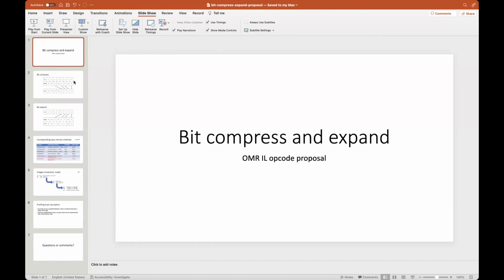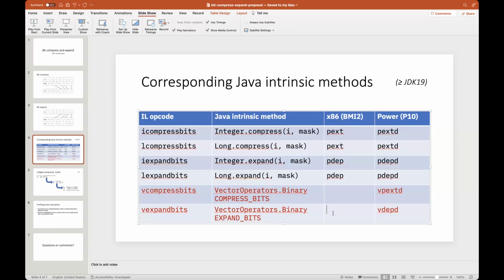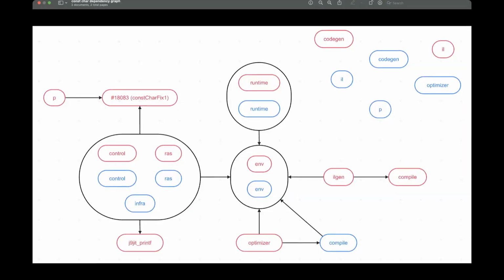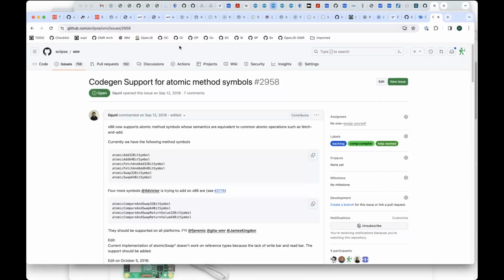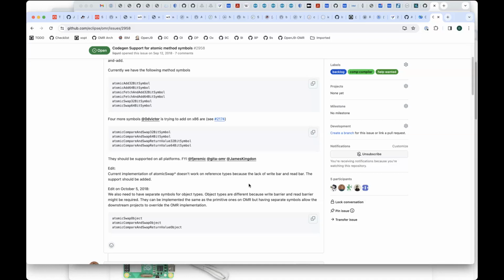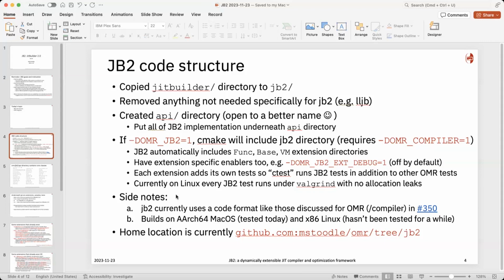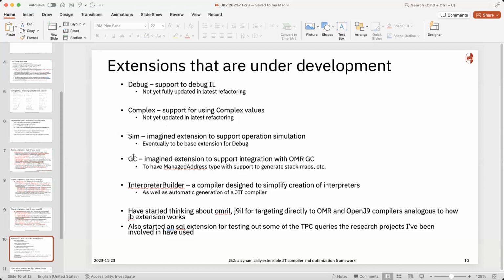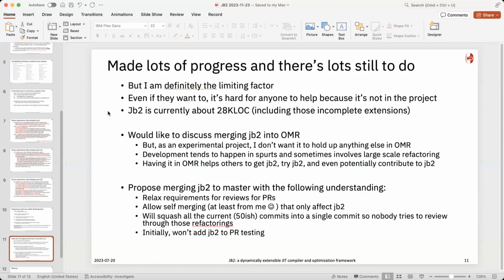OMR Architecture Meeting 20231123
Agenda:
* Scalar bit compress and expand opcodes proposal (#7172) [ @Spencer-Comin ]
* Const correctness in OMR compiler APIs [ @dylanjtuttle ]
* JIT atomic symbols (#2958 redux) [@jmseyou ]
* JitBuilder 2 updates [ @mstoodle ]